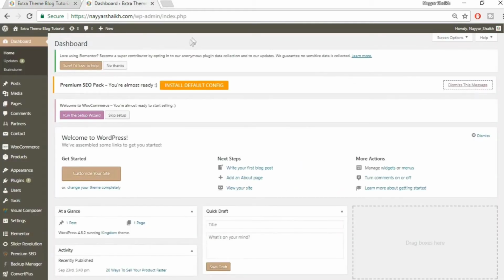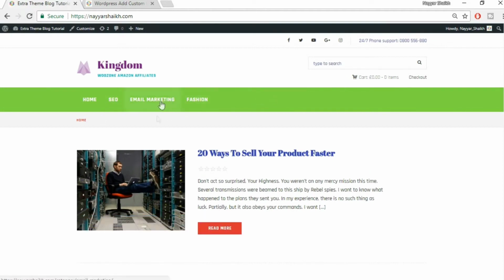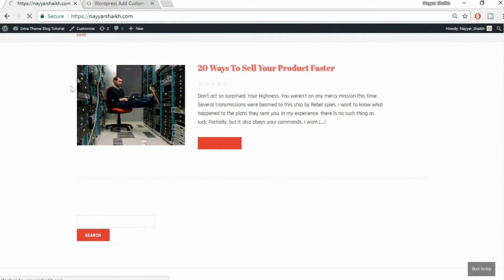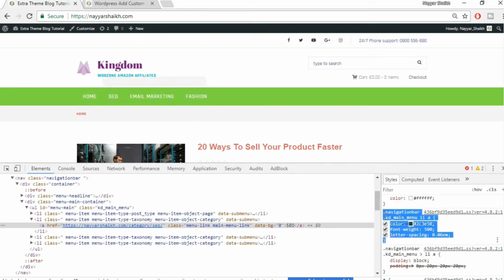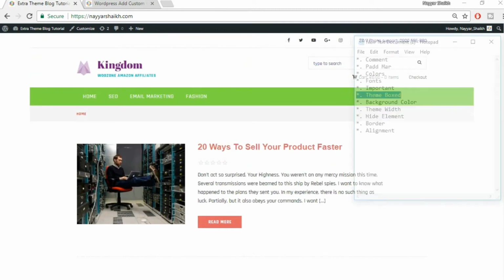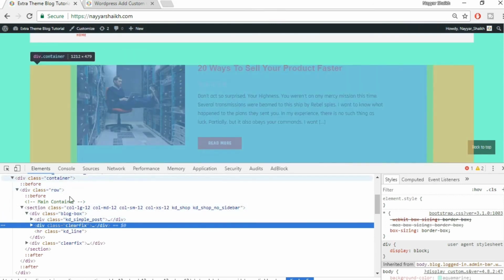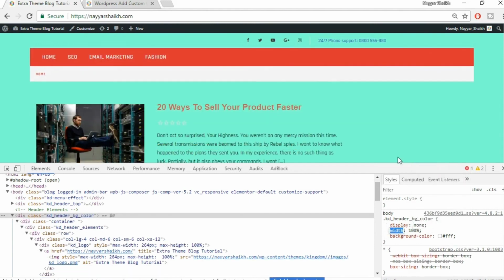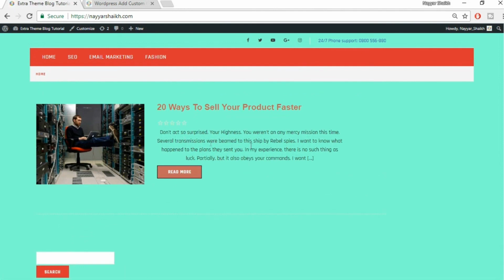How to Customize Wordpress Website | Wordpress Theme Customization | Digital 2 Design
In This Video, I Will Show You How to Customize WordPress Theme in 2023

Credits ➡

Photography ➡

Topics Covered  ➡
customize wordpress
create wordpress website
how create wordpress website
how create wordpress plugin
design wordpress website
customizable wordpress themes
wordpress customize theme
customize wordpress theme
create wordpress blog
create wordpress website free
wordpress customizer plugin
customize wordpress plugin
customize wordpress template
how create wordpress theme
customize woocommerce email
customize in wordpress
custom wordpress theme development
customize wordpress login page
customize wordpress css
how to customize wordpress theme
customize wordpress menu
custom wordpress page template
how customize wordpress theme
how to customize wordpress themes
wordpress
wordpress login
wordpress download
wordpress theme
wordpress theme free
wordpress website
wordpress developer
wordpress blog
wordpress plugins
wordpress bitnami
wordpress tutorial
wordpress theme detector
wordpress hosting
wordpress interview questions
wordpress installation
wordpress version latest
wordpress logo
wordpress latest version
wordpress templates
wordpress login admin
wordpress admin login
wordpress free hosting
wordpress hosting free
wordpress htaccess
wordpress free
wordpress is free
is wordpress free
wordpress meaning
wordpress ecommerce theme
wordpress elementor
wordpress website templates
wordpress dashboard
wordpress templates free
wordpress free website
wordpress blog themes
wordpress free templates
wordpress create website
wordpress website creation
wordpress vs wix
wordpress logo png
wordpress cms
wordpress admin
wordpress learning
wordpress developer jobs
wordpress hooks
wordpress pricing
wordpress jobs
wordpress newspaper theme
wordpress w3schools
wordpress course
wordpress plugin development
wordpress kya hai
wordpress seo
wordpress alternatives
wordpress site
wordpress nulled themes
wordpress in w3schools
wordpress vs blogger
wordpress developer salary
wordpress icon
wordpress multisite
wordpress plugin detector
wordpress ecommerce
wordpress rest api
wordpress featured image size
wordpress security plugins
wordpress password generator
wordpress api
wordpress news themes free
wordpress plugins list
is wordpress blog free
wordpress gutenberg
wordpress download for windows
wordpress version
wordpress woocommerce
wordpress vs shopify
wordpress news themes
wordpress website examples
wordpress domain
wordpress current version
wordpress hosting india
wordpress backup plugin
wordpress for dummies
wordpress blog creation
wordpress landing page
wordpress vs drupal
wordpress to app
wordpress gallery plugin
wordpress blog login
in wordpress what is the block editor used for
wordpress vs webflow
wordpress app
wordpress advantages
wordpress security
wordpress sign up
how wordpress works
wordpress with docker
wordpress staging tool
wordpress user roles
wordpress uses
wordpress github
wordpress on aws
wordpress editor
wordpress vip
wordpress hosting plans
what wordpress theme
wordpress latest version 2022
wordpress real estate themes free
wordpress admin login url
wordpress google analytics
wordpress quiz plugin
wordpress for beginners
wordpress online
wordpress google analytics plugin
wordpress godaddy
wordpress menu
wordpress website login
wordpress update query
wordpress update
wordpress to html converter
wordpress with xampp
wordpress xampp
wordpress underscore
wordpress 5.9
wordpress website cost
wordpress setup
wordpress is a
wordpress software
wordpress redirect
wordpress portfolio
wordpress multisite setup
wordpress maintenance mode
wordpress migration
wordpress xmlrpc attacks
wordpress xampp download
wordpress remote jobs
wordpress basics
wordpress content management system
which wordpress theme
wordpress hostinger
wordpress roles
wordpress vulnerability
wordpress vs html
wordpress cost
is wordpress open source
wordpress 301 redirect
wordpress javatpoint
wordpress jobs work from home
wordpress hosting cost
wordpress new version
wordpress architecture
wordpress or wix
wordpress xmlrpc
wordpress with nginx
wordpress questions
wordpress editor plugins
wordpress 000webhost
wordpress youtube
wordpress news